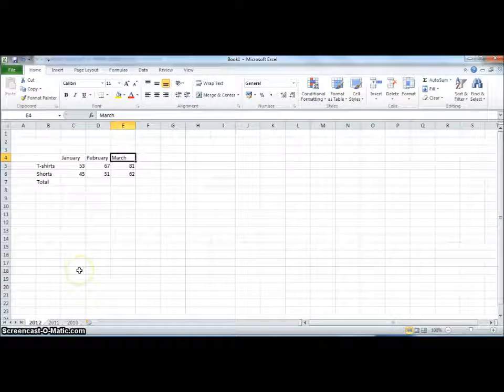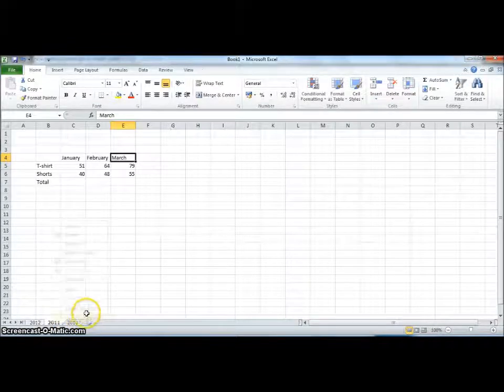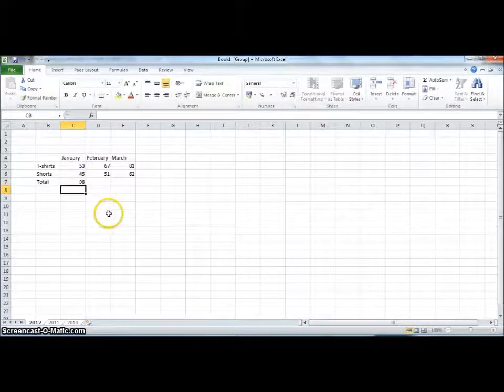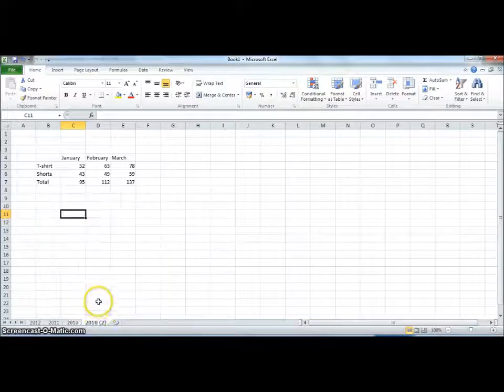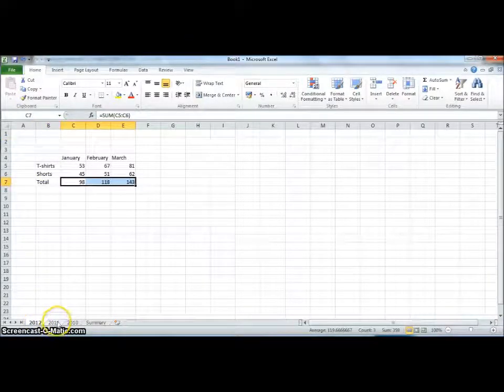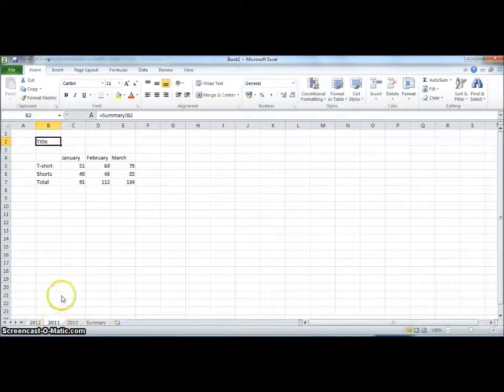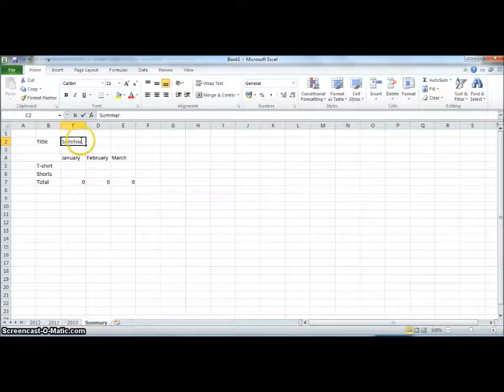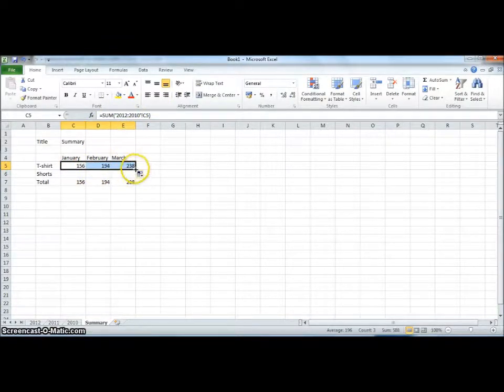Tutorial 6.1 - Multiple Worksheets